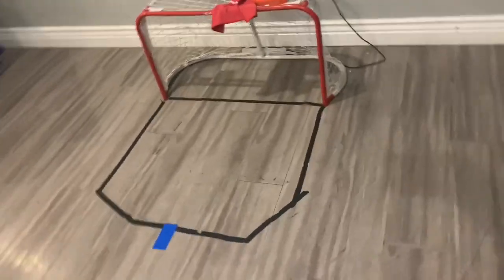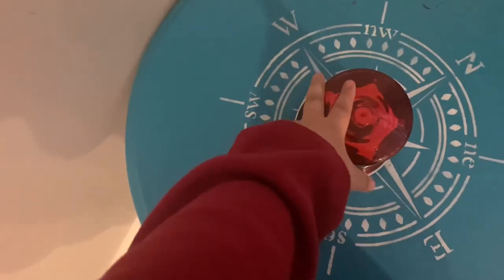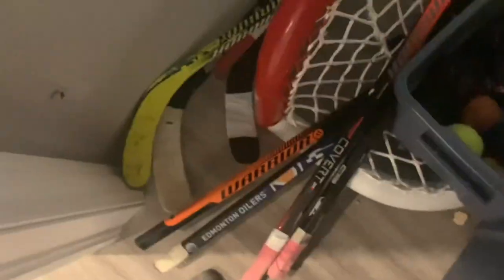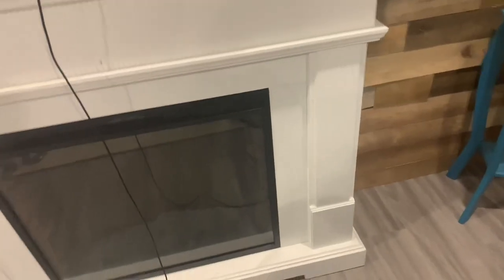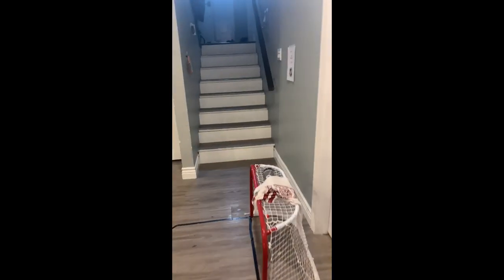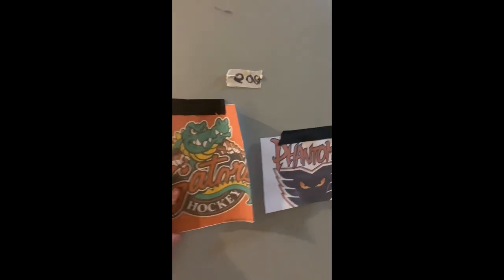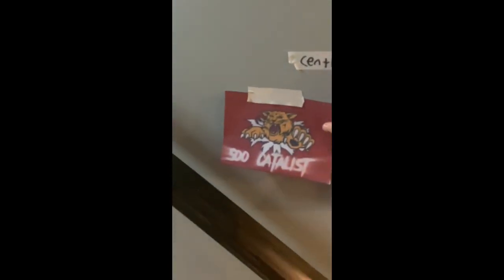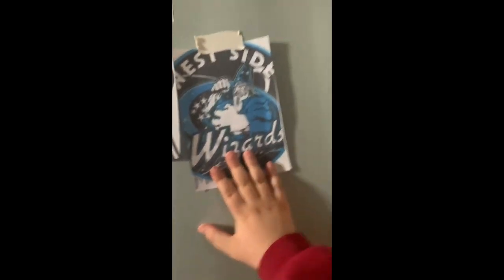Bio Steel Center Tour(Mini Hockey Rink)